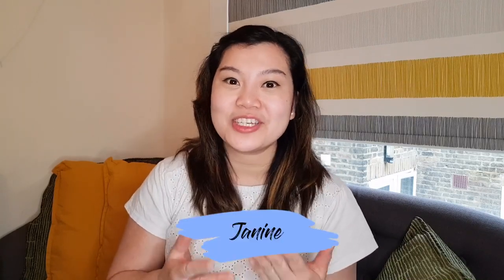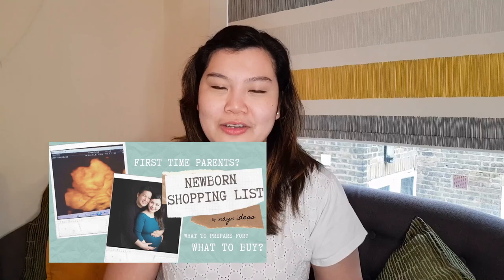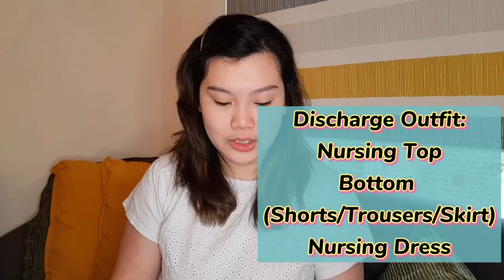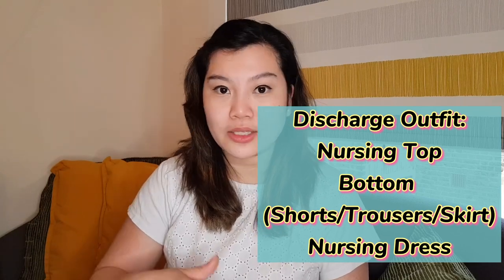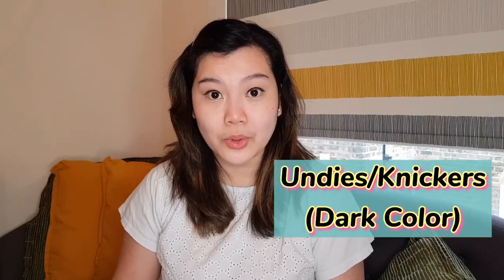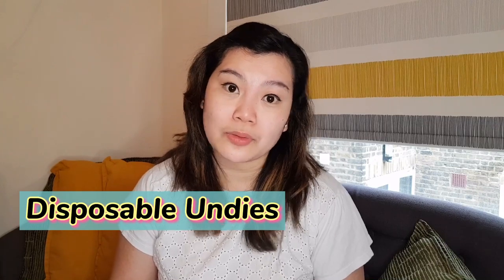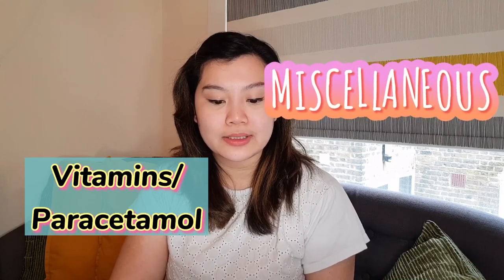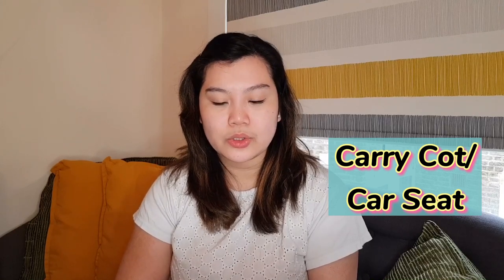PACKING THE HOSPITAL BAG 🇬🇧 || Baby arriving soon? What items to pack || Nayn Ideas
🌟🌟🌟HOSPITAL BAG LIST🌟🌟🌟

CLOTHING:

- Night Dress/Daster (Preferably with buttons in front)
- Robe
- Slippers
- Discharge Outfit: Nursing Top, Bottom (Shorts/Trousers/Skirt) , or Nursing Dress
- Cardigan
- Undies/Knickers (Dark); Disposable if preferred
- Nursing Bra
- FOR DAD:
- Shirt
- Bottom (Shorts/Trousers)
- Undies/Knickers
- Slippers
-  Because you will never know how long or quick your hospital stay would be ***

MISCELLANEOUS:

- Vitamins/Paracetamol
- Snacks + Bread
- Water Bottle
- Bag for dirty laundry
- Foldable bag
- CAMERA/Camera phone +Charger
- Power bank
- Handheld fan
- Umbrella
- Carry Cot/Car Seat
- MATERNITY NOTES

TOILETRIES:

- Alcohol/Sanitizer
- Towel
- Toiletry Bag
- Hair Tie/Scrunchie
- Hair Brush
- Chapstick/Lip Bal
- Toilet Paper (1 Roll)
- Maternity Pad
- Breast Pad
- Nipple Cream
- Deodorant
- Body Wash
- Press Powder
- Concealer
- Lip Gloss
- Blush On

BABY STUFF:

- Diapers/Nappy (Newborn Size)
- Bodysuit/Onesie
- Mittens
- Hat/Bonnet
- Booties/Socks
- Blanket
- Muslin
- Bag of Cotton Balls

💖💖💖Credits to all my Mama Tribe aka friends, family, colleagues and everyone who helped me through my first-time experience and come up with this list. 💖💖💖